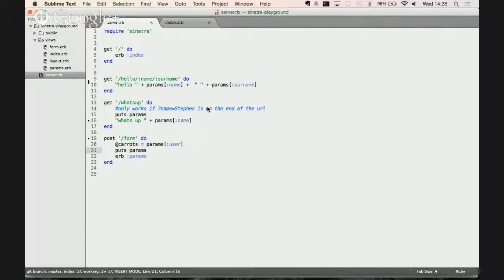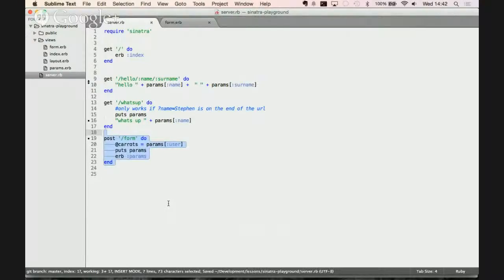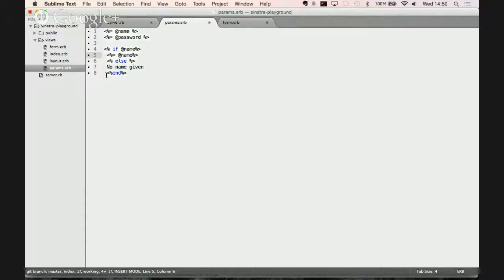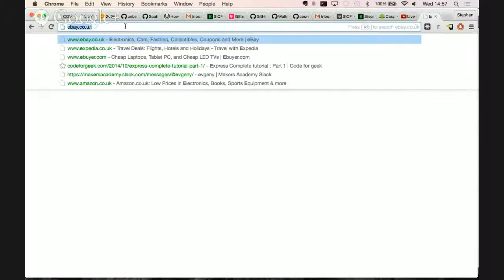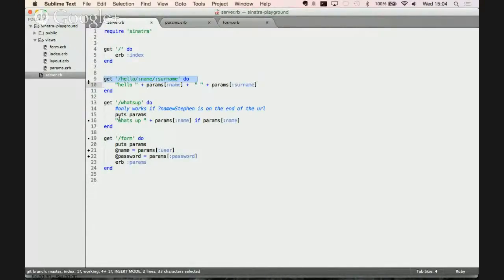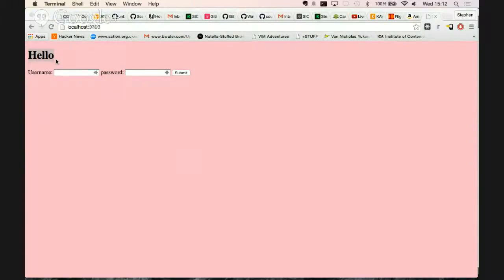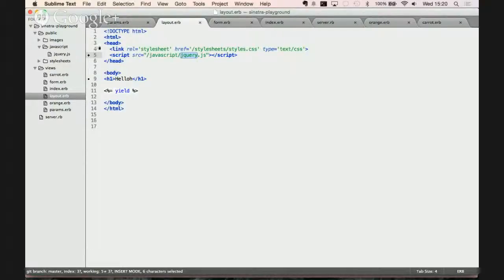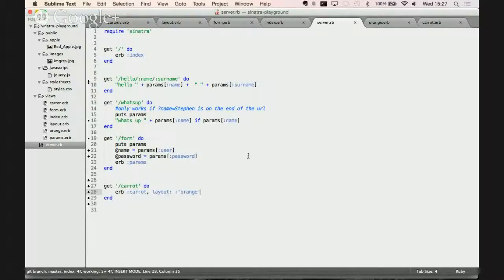Params public partials